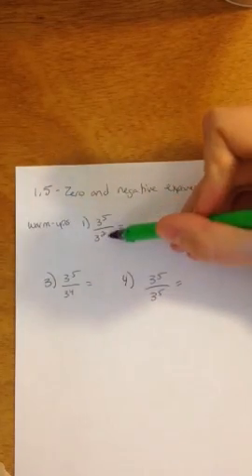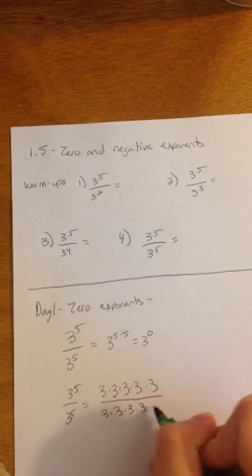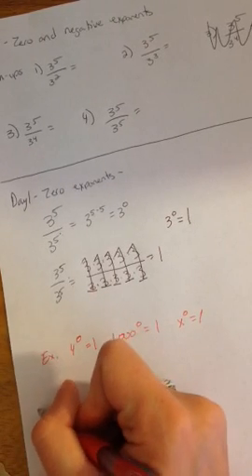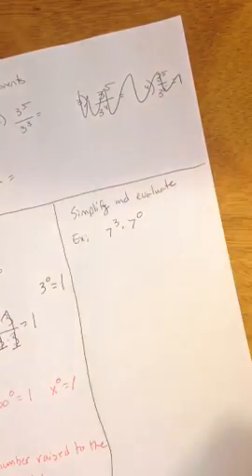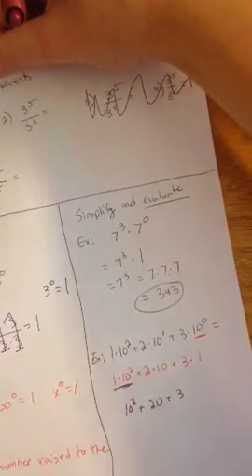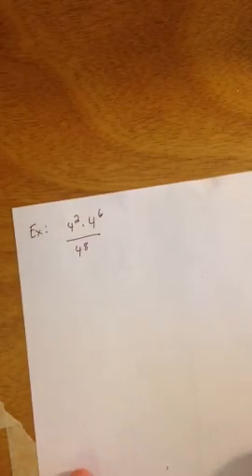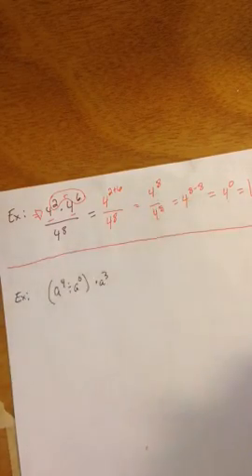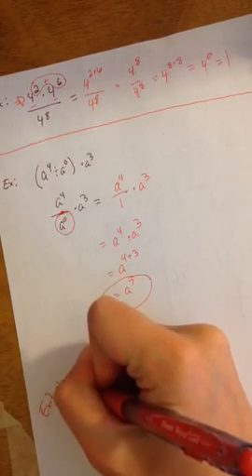1.5 Day 1- zero exponents